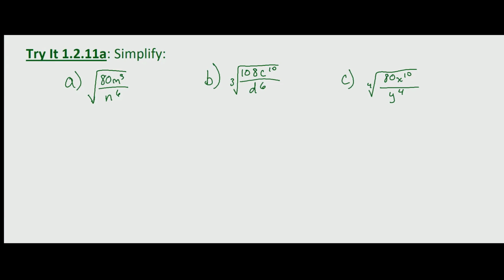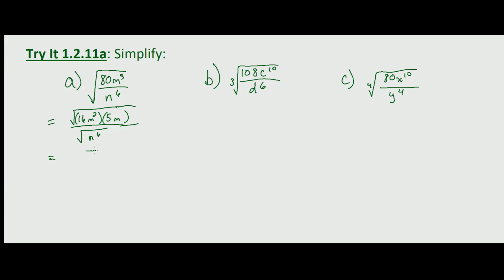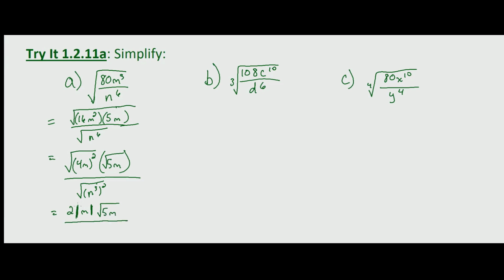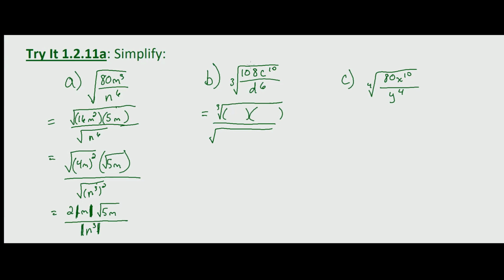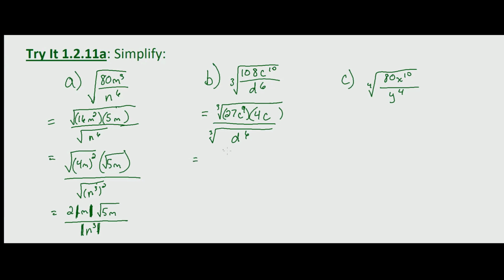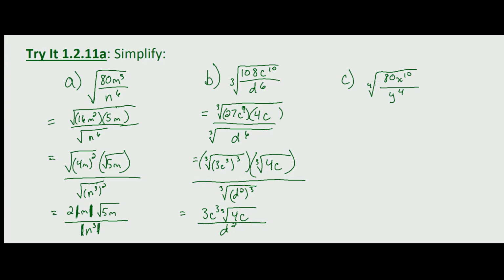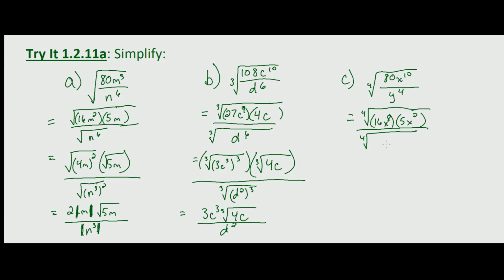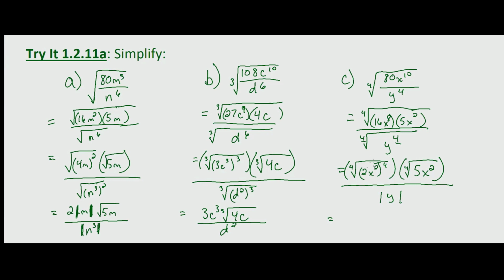Algebra IIB Try It 1 2 11a